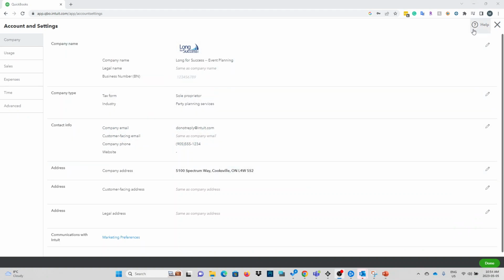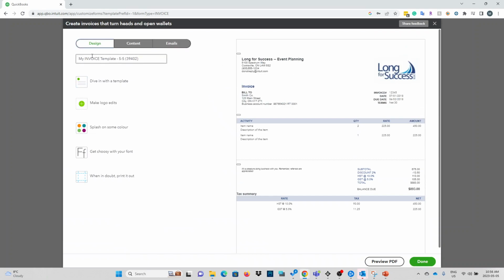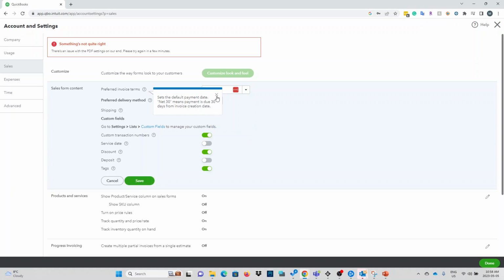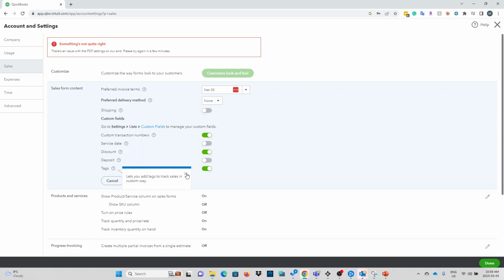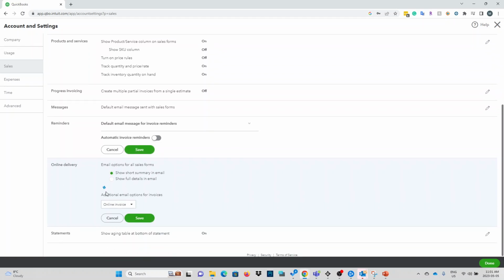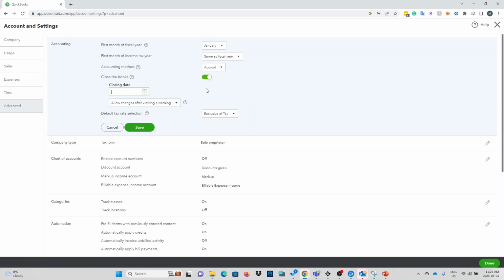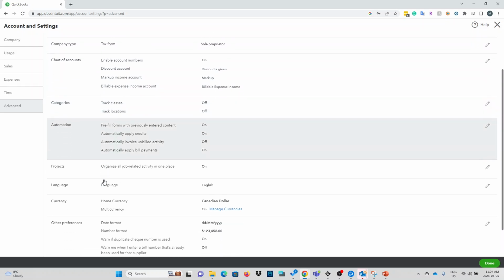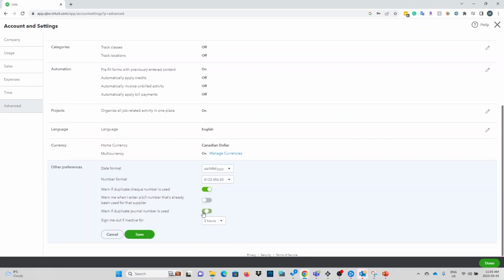Canadian Quickbooks Online Guide Part 3 - How to setup qbo account and settings